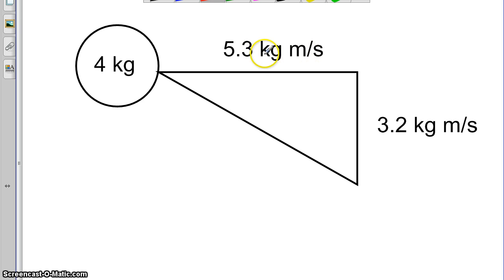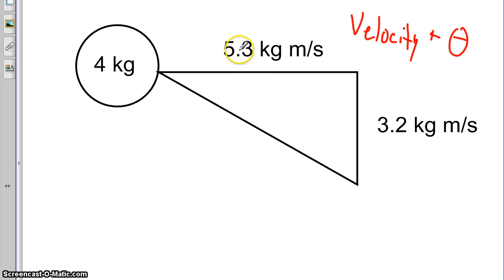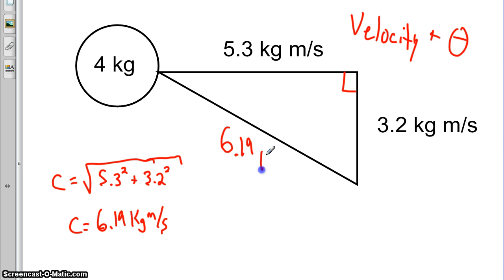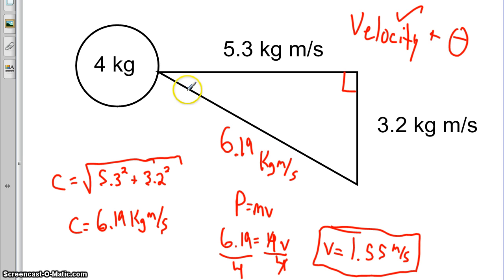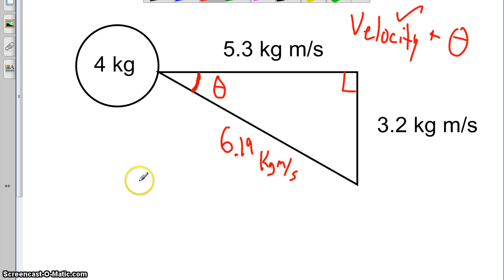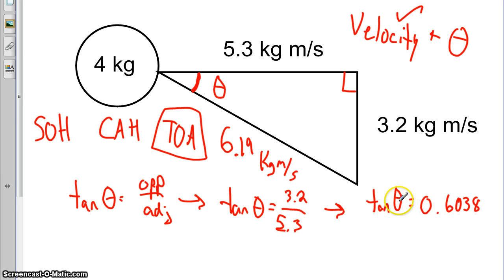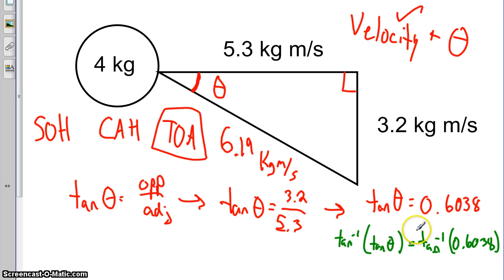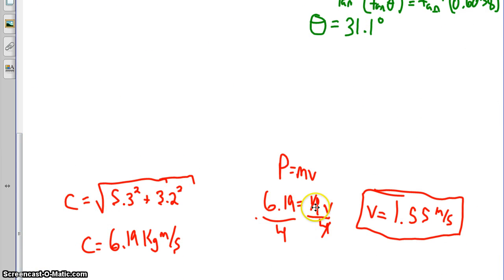Trigonometry in 2 D momentum problems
This video will give some geometry remediation to those of you who have forgotten how to use the three basic trigonometric functions.